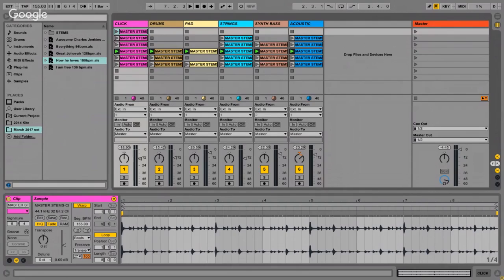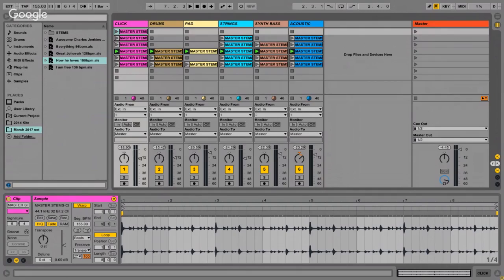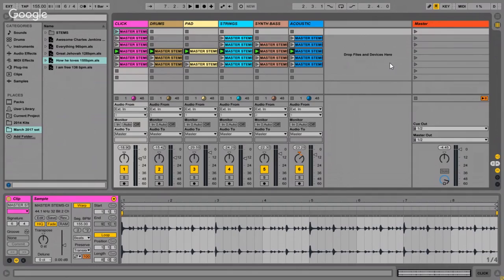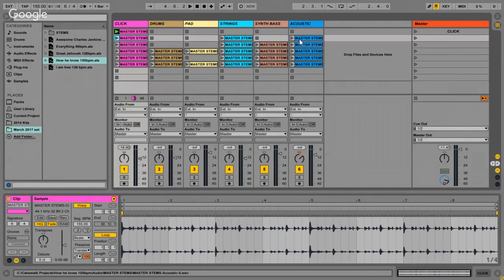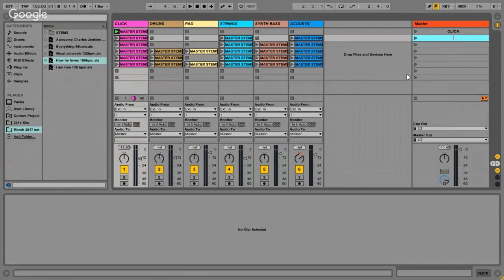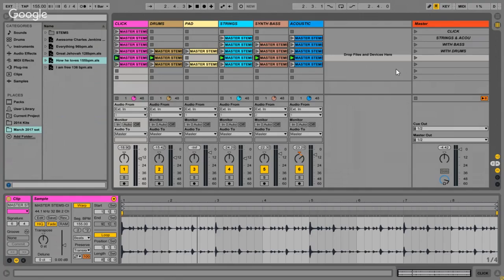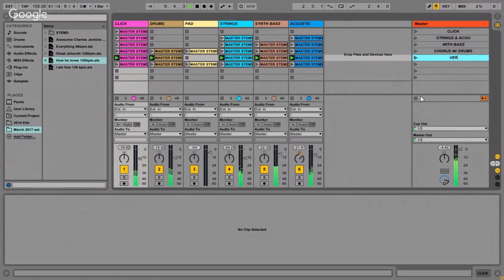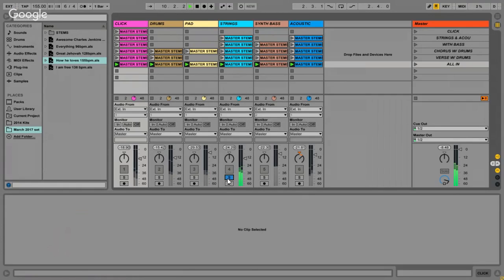Using Stems as a Keyboard player in Ableton Live by ChurchDee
Showing how I use stems in church or on tour.